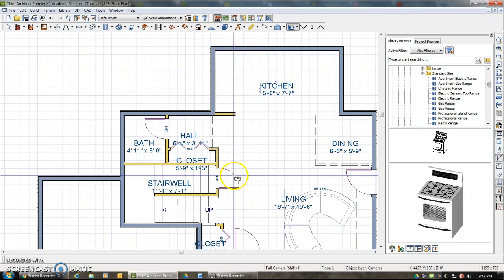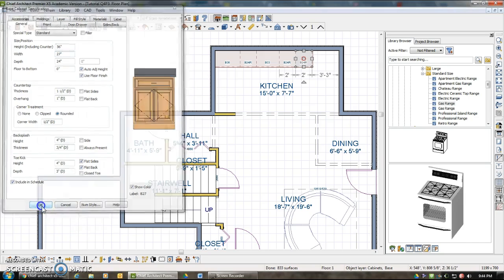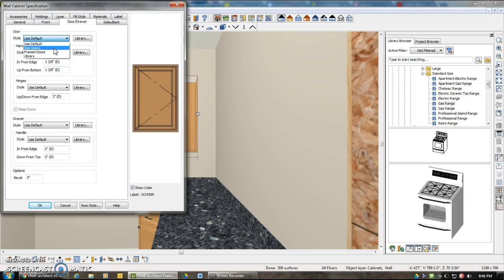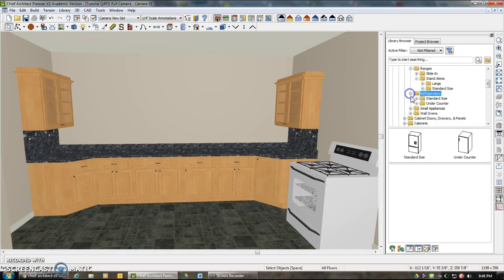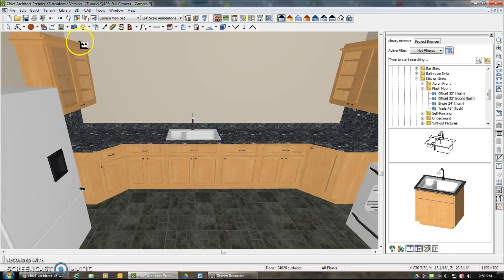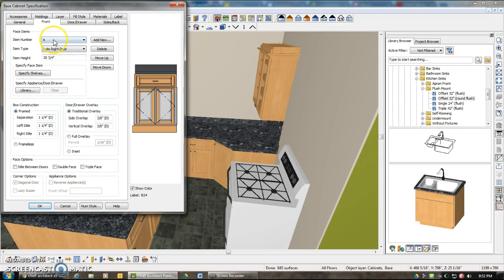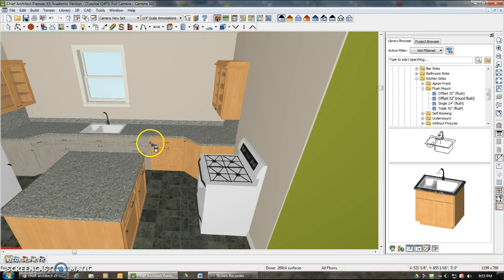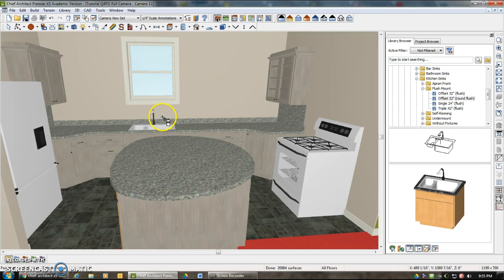Chief Architect X5 Kitchen Design